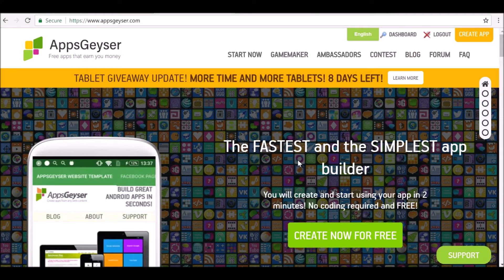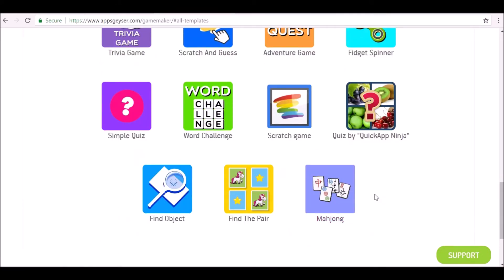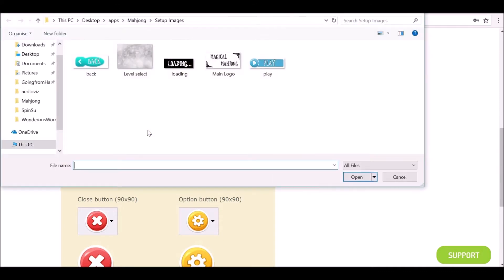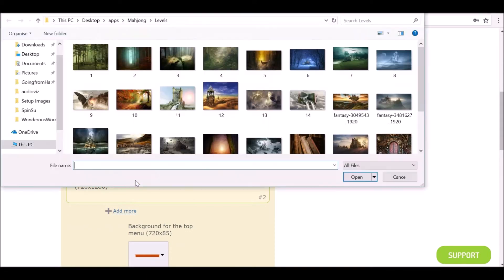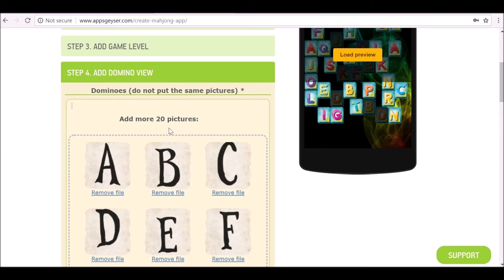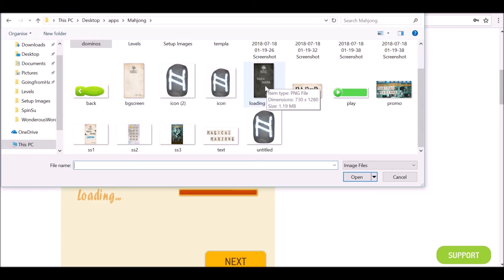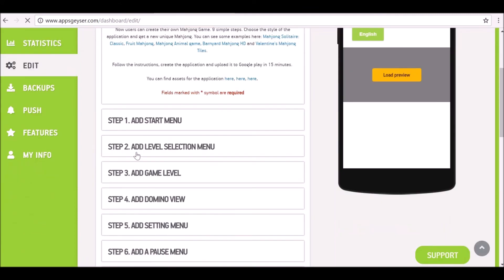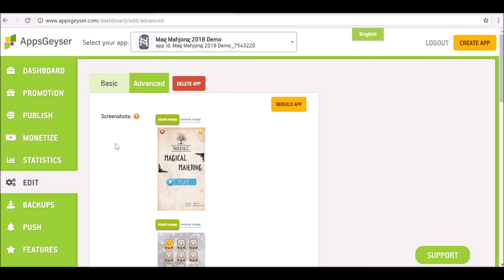How to Create an app in less than 10 mins (No coding, no downloading and for Free) [Part 1 of 2]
In this video we will be creating an android application called Magical Mahjong.

We will be using a website called Appsgeyser (link below). Once you have signed up for a free account you can start to make your own application. There are quite a few templates to choose from and with new templates added recently the list keeps growing.

You don't need to know how to code, nor do you need to download anything. With Appsgeyser, you simply need to create some images. backgrounds and other little assets to make the application look better and also make it more unique.

Once you have built your app you can move on to part 2 where we will be publishing it to the Amazon App Store.

Remember, if you create something cool be sure to post a link in our facebook group!.

If you find this video helpful or would like to see more content like this, let me know..

Links-